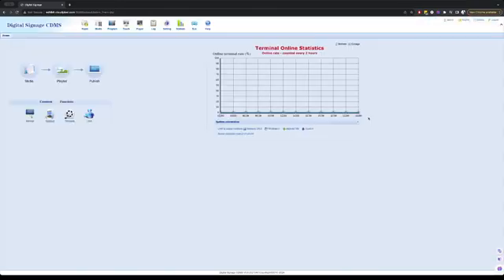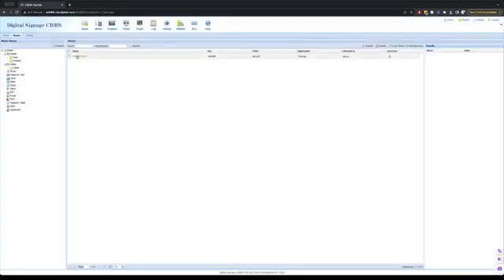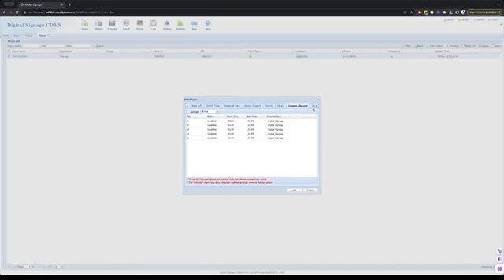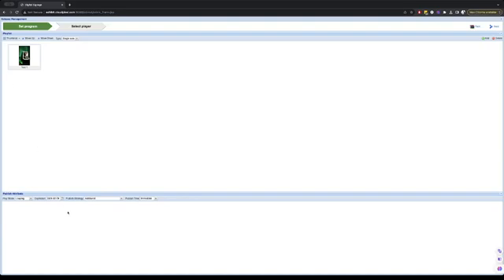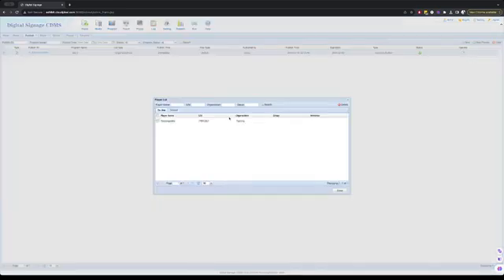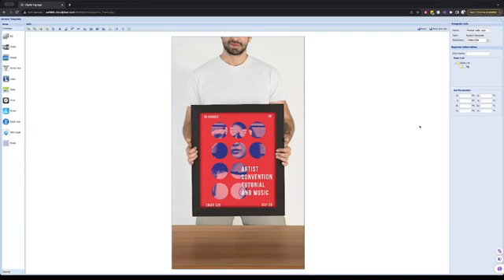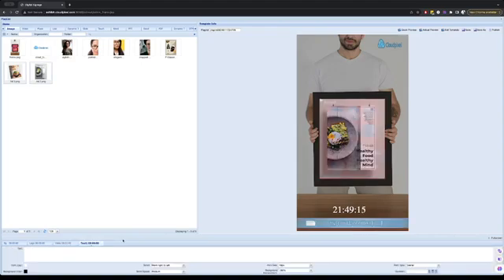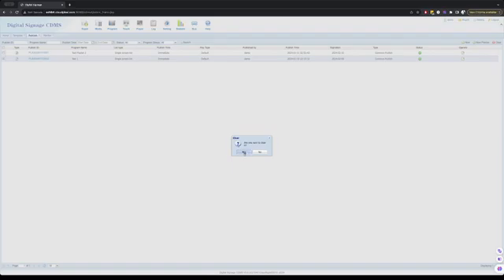CDMS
CDMS Digital Signage Management System